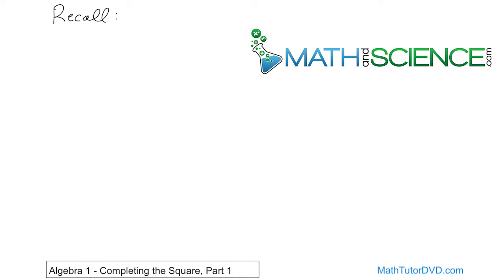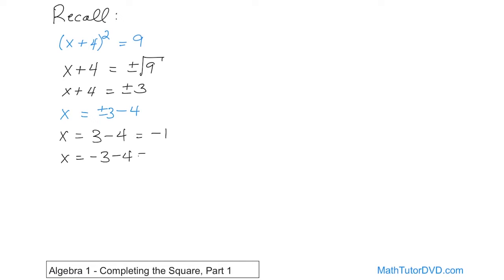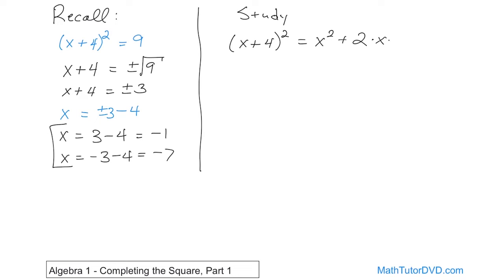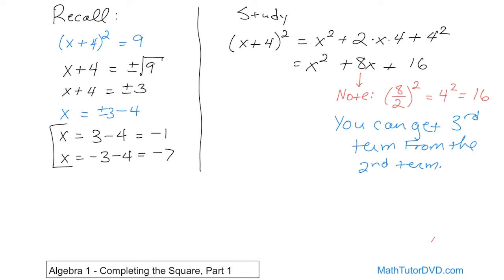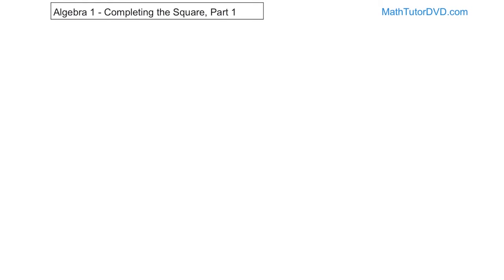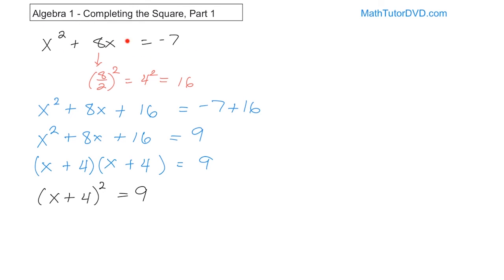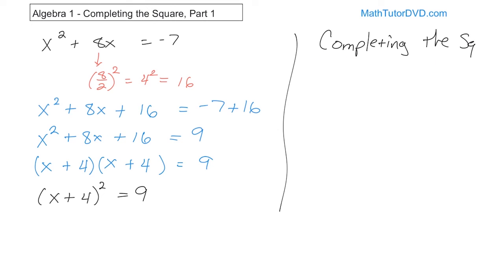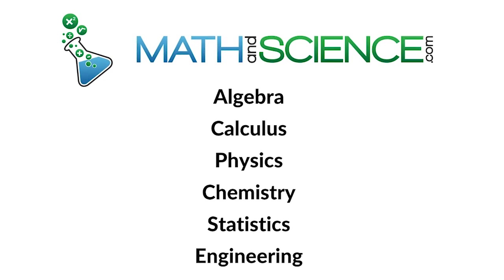How to Solve Quadratic Equations by Completing the Square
This tutorial offers a step-by-step guide on how to solve quadratic equations by completing the square, a powerful and widely used method in algebra. This technique is essential for students who are delving into quadratic equations and looking to enhance their problem-solving skills.

The video begins by explaining what a quadratic equation is and then introduces the concept of completing the square. We break down the method into easy-to-follow steps, demonstrating how to rearrange a quadratic equation and form a perfect square trinomial. This process is vital for simplifying the equation and making it solvable.

Throughout the tutorial, we provide detailed examples of various quadratic equations, illustrating the method in action. These examples help viewers understand how to apply the technique in different scenarios and ensure they grasp the underlying principles.

Completing the square is not only a method for solving quadratics but also a stepping stone to understanding more complex concepts in algebra, like the quadratic formula. Whether you're a high school student, a college freshman, or just refreshing your math skills, this video is a valuable resource. Join us to master this essential algebraic technique.